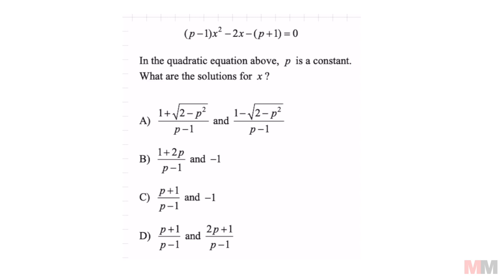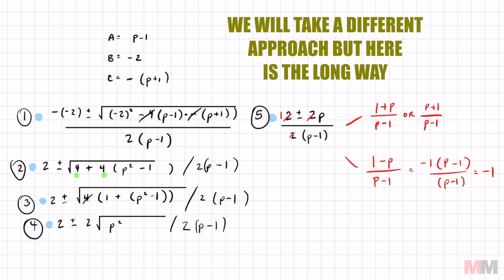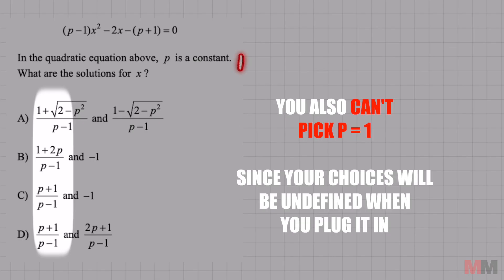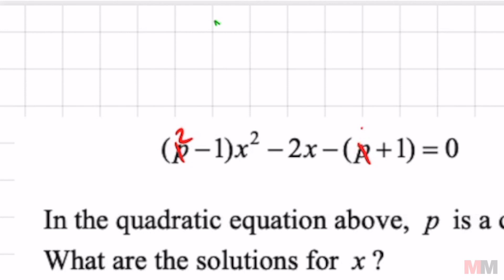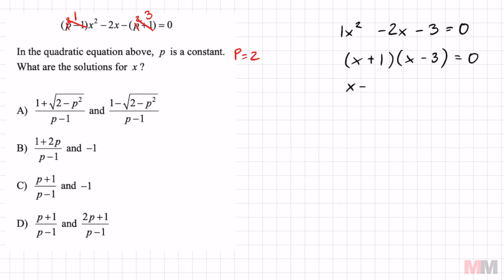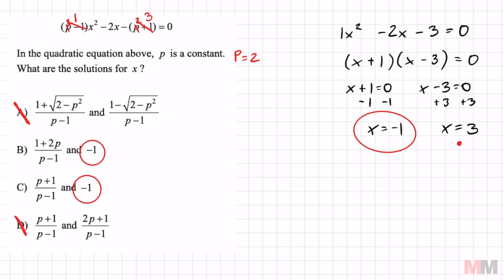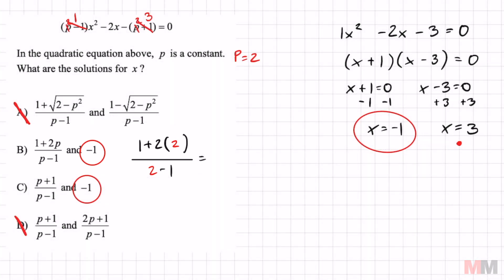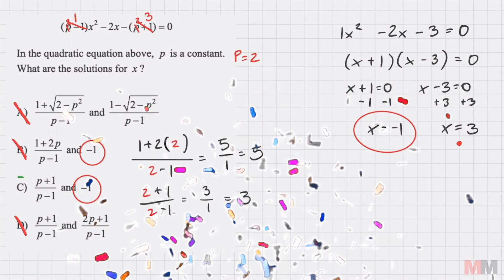A Hard SAT Math Question about Quadratic Equations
This is a hard question that showed up on the calculator portion of the SAT.  It is hard to do without the strategy that is shown in the video.

0:00 Intro
0:21 How to do it without the strategy using the quadratic formula
0:58 Choose 2 as your constant
1:18 Factor and find the roots
1:37 Eliminating answers